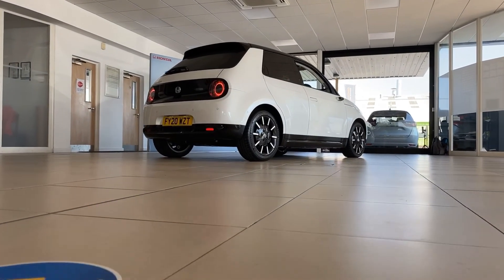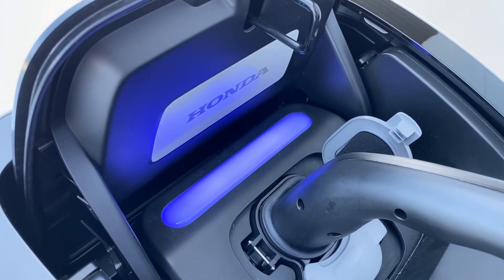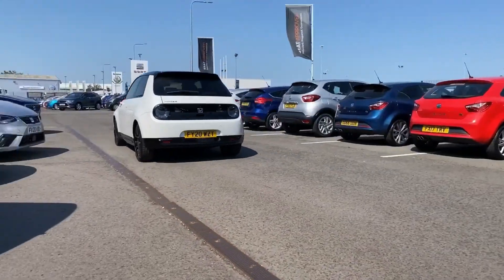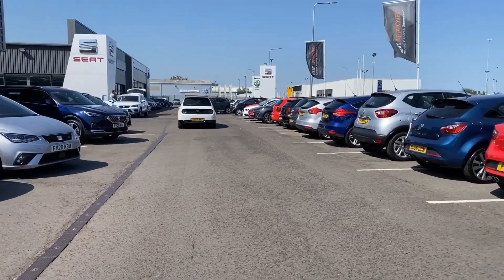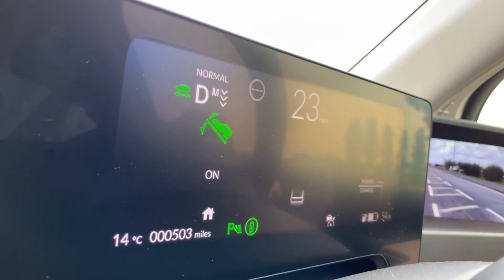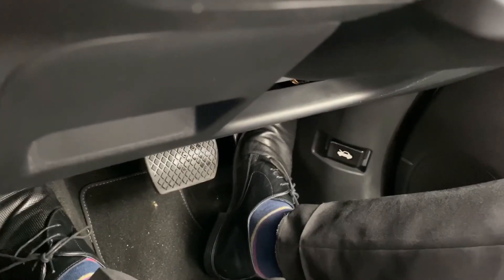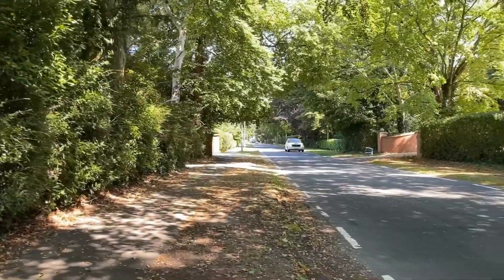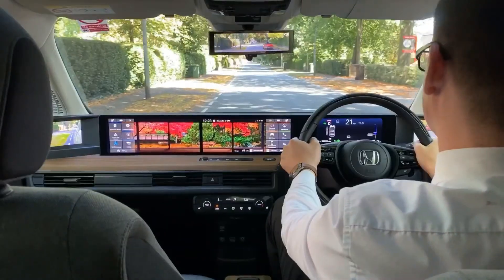D. M. Keith - HONDA E - Single pedal control system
The Honda E is equipped with a single pedal control system to give you more charge on the battery, extend your range and make it really easy to drive. Experience the Honda E now at D. M. Keith.